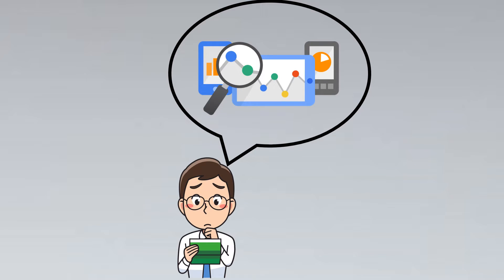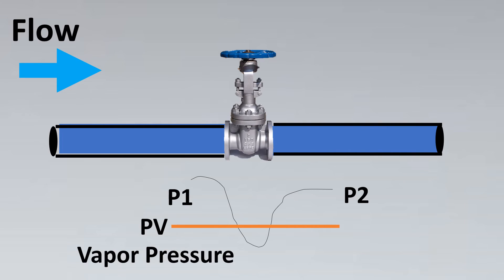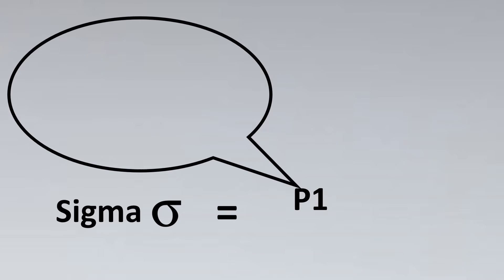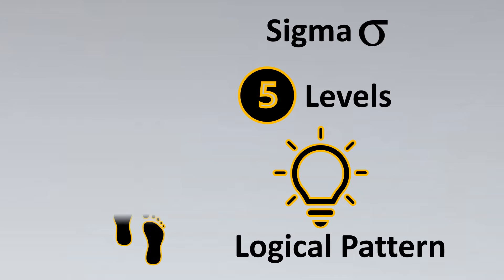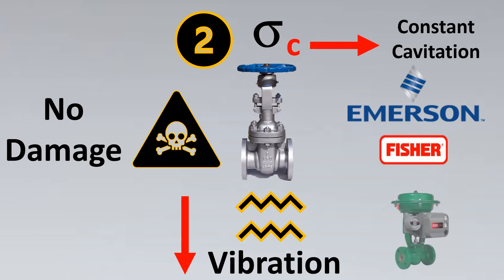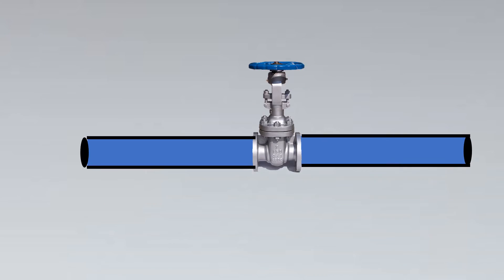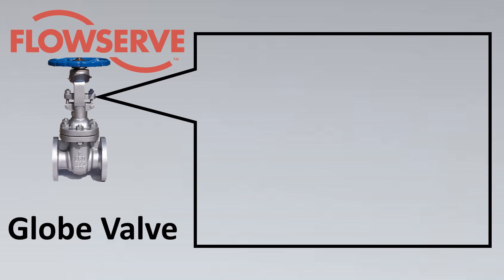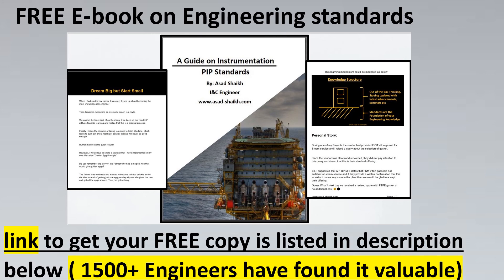What is CAVITATION INDEX for Control Valve (ISA RP 75.23) | Flashing & Cavitation in control valve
1500+ Engineers have taken the Course

Sigma  (Cavitation index) is used to quantify and predict cavitation in control valves.

In simple words, Sigma is the ratio of the potential for resisting formation of vapor bubbles to the potential for causing formation of vapor bubbles.

Cavitation in control valve :  In a control valve, if the liquid's pressure falls below its fluid vapor pressure, vapor bubbles will form and  these bubbles burst after the pressure is increased beyond the vapor pressure curve is called cavitation in control valve

Flashing and cavitation in control valves : In a control valve, if the liquid's pressure falls below its fluid vapor pressure, and if the downstream pressure remains below the vapor pressure of the fluid, the process condition is called flashing.

Choked flow control valve : Choked flow is the point at which decreasing downstream pressure will not increase the flow through a valve. At this point the velocities are the highest and cavitation at this stage is very severe.

Also, one of the recommended channel for Automation related content is Realpars youtube channel

Timestamp

01:15 Cavitation in Control Valve
02:03 Flashing and cavitation in Control Valve
02:31 Cavitation Index in Control Valve
03:05 Control Valve Cavitation Index Calculation
03:38 ISA RP 75.23 Cavitation Index levels
06:12 Chocked Flow Control Valve
07:12 Real World example of Cavitation index from Flowserve